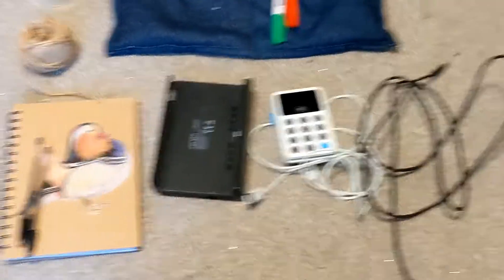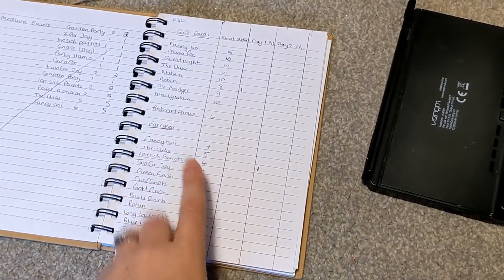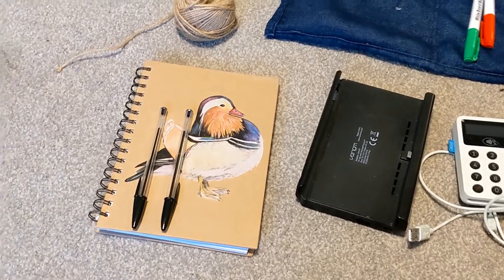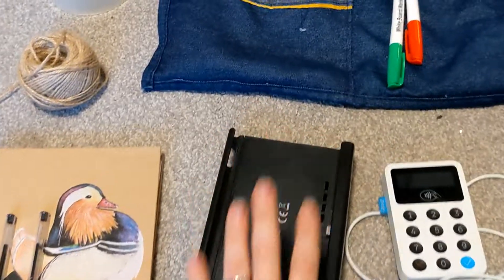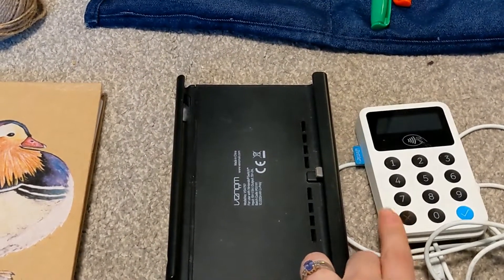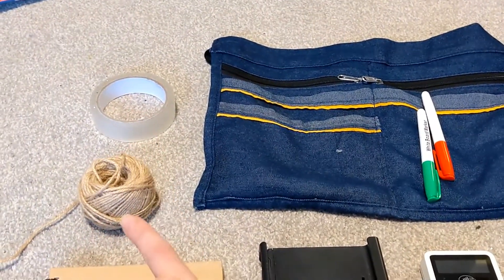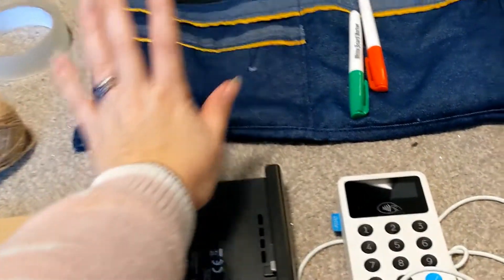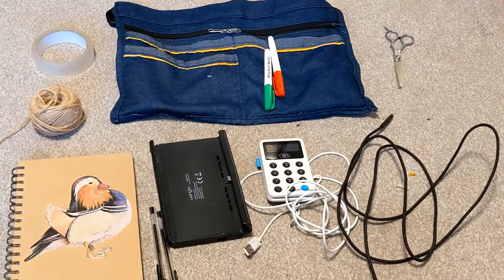Vlogmas Day 3 2021 - Event & Stall Essentials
Today was a day of prep for stalls so I thought I would share everything I count as essential for running one of me stalls!

And of course we play is it a Duck!